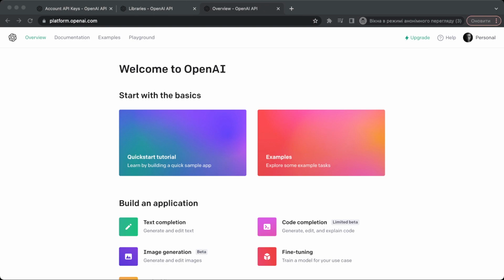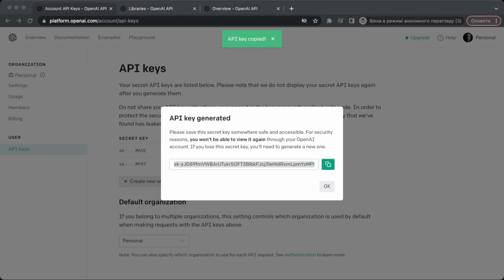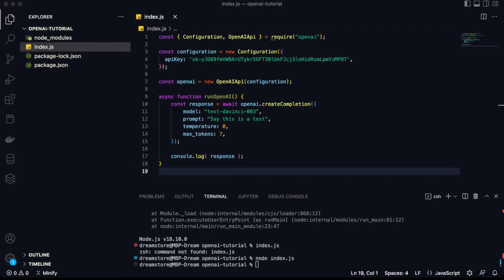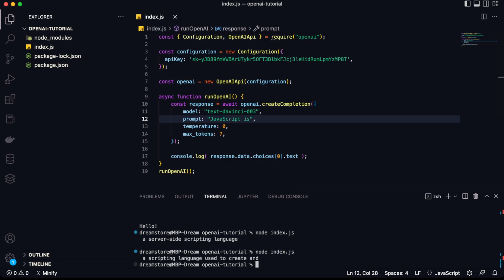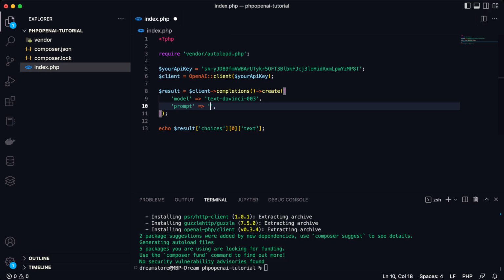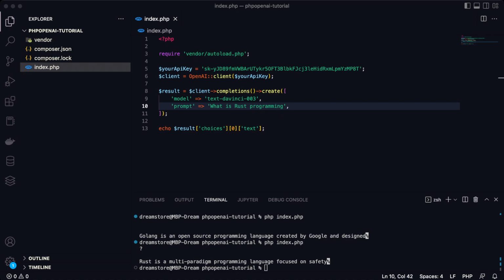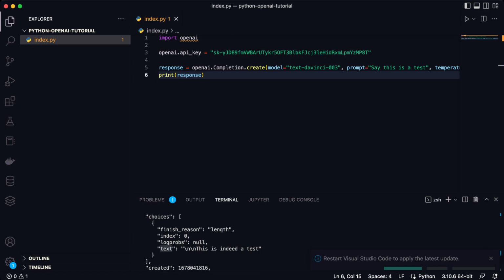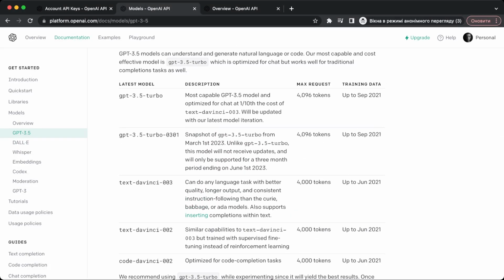OpenAI API Tutorial For Beginners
In this tutorial we are going to talk about how you can use OpenAI API in your projects, no matter which programming language you're using - because OpenAI supports many libraries for many programming languages. And in this video, we are going to do three examples with three programming languages (JavaScript, PHP, and Python).

00:00 - Create an API Key
02:27 - Node.js Example
05:27 - PHP Example
08:20 - Python Example
10:35 - A few words about models